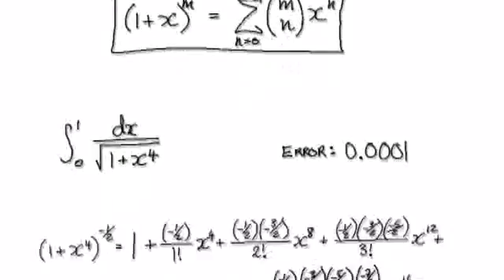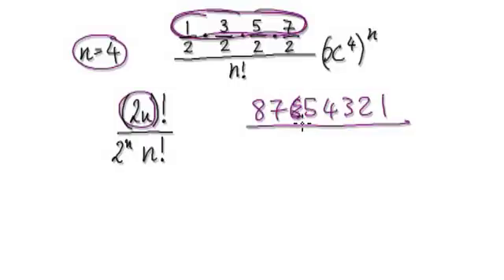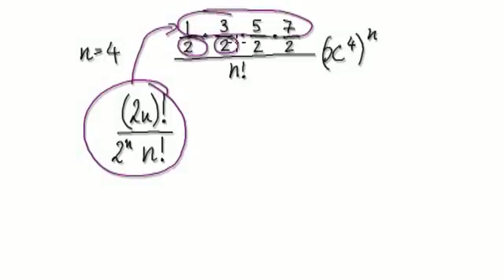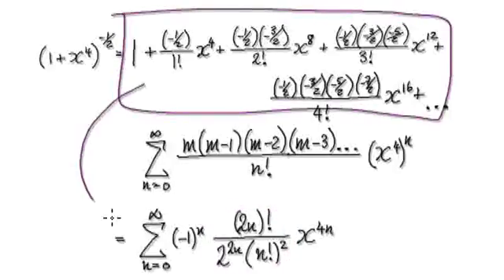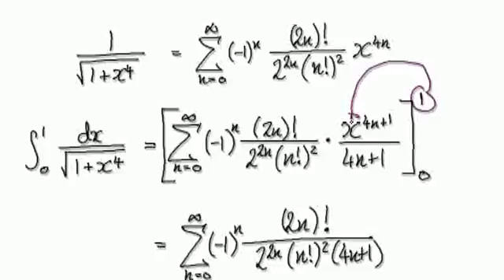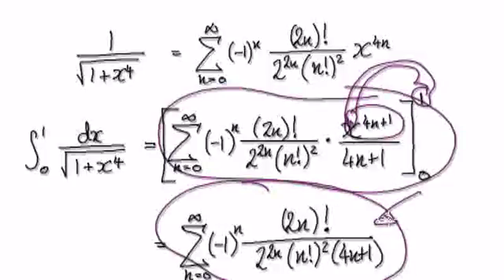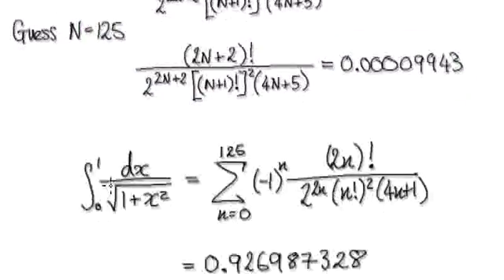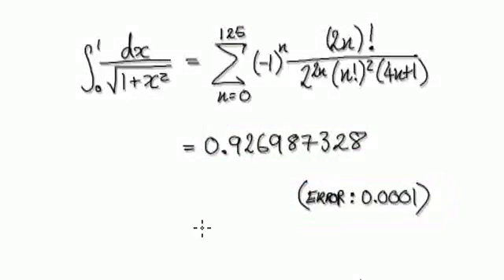Video 2847 - Integrate 1/sqrt(1+x^4), infinite series, binomial series - Part 2/2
Integrate 1/sqrt(1+x^4), infinite series, binomial series